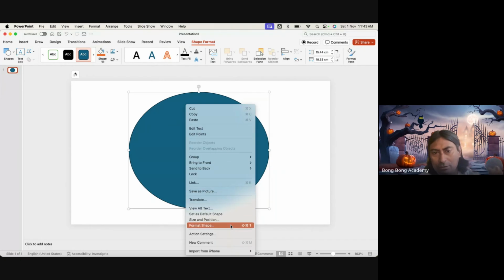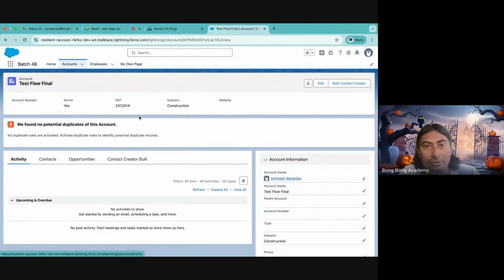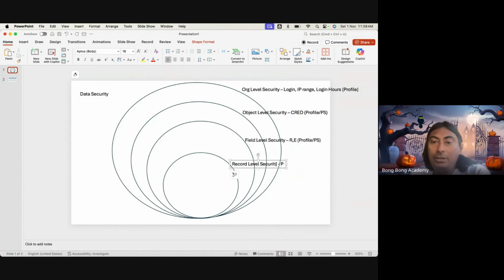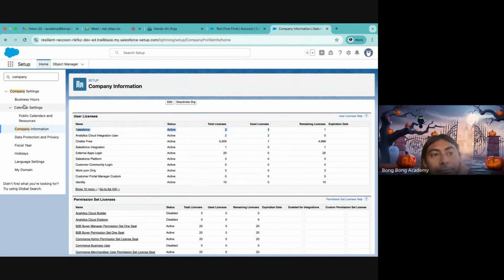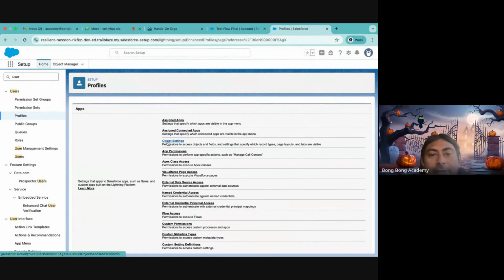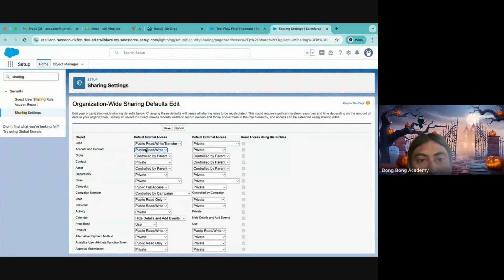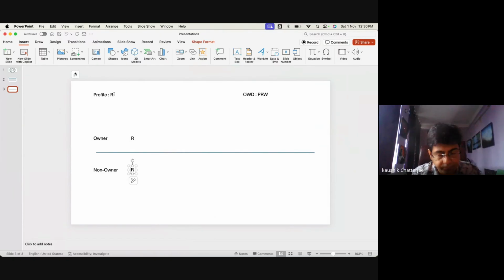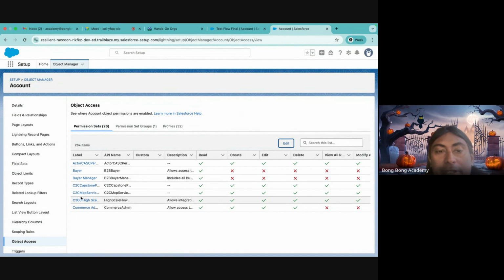Salesforce Admin | Batch 46 | Session 9 | Security